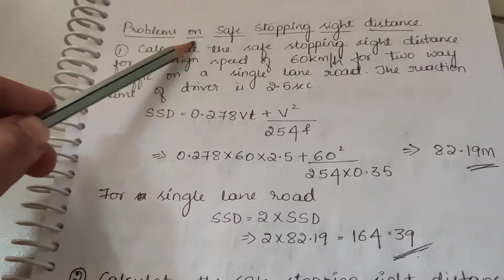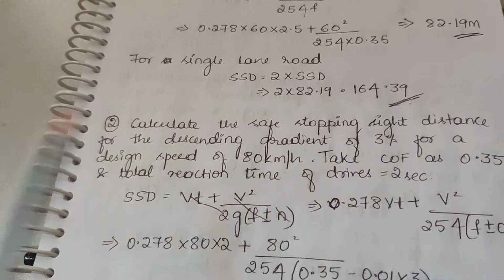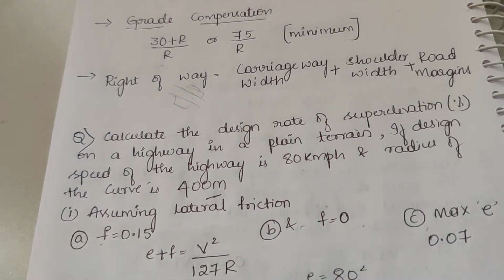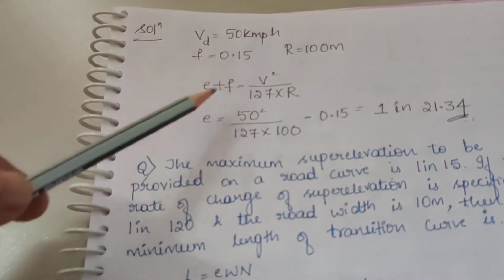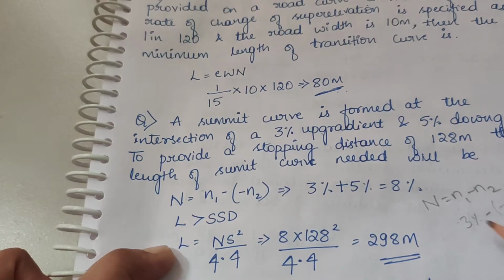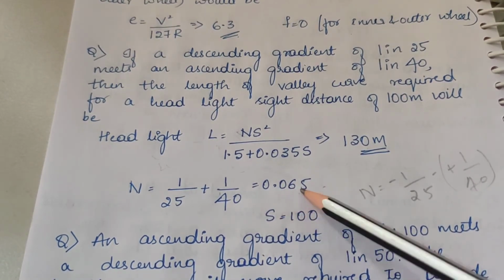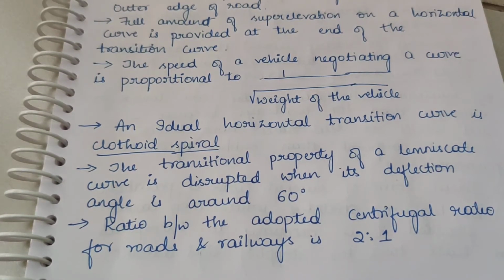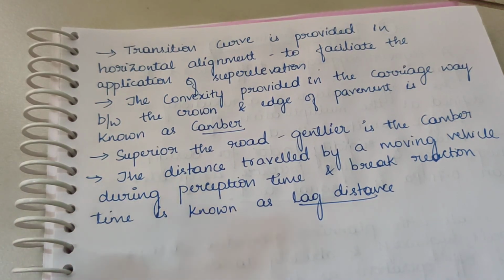Highway engineering -Geometric design (part 2)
This video is for those who are preparing for compitative exam
 The video is on Highway Engineering-Geometric design elements and in the next class I will be teaching you about the multiple choice questions asked in the previous year exam
KPSC KPWD ESE SSC RPSC ISRO ALL GOVERNEMENT EXAMS FOR CIVIL
OPSC LPSC UPPCL HPPCL SJVNL TAMIL NADU#CHATTISGARH#RAJASTHAN#GATE
NWDA LDCE THDC PUNJAB DDA AND DMRC#DSSSB#CIL#BARC
Regards Ninaad Coaching centre